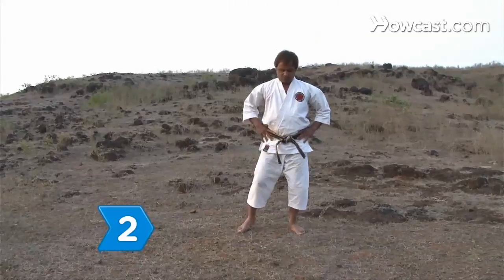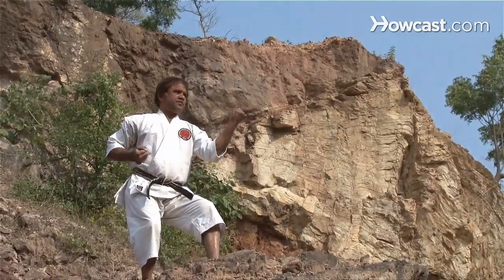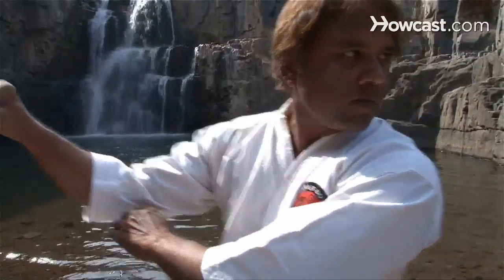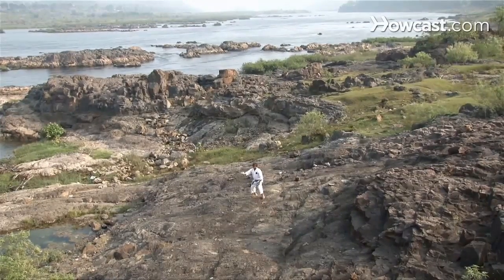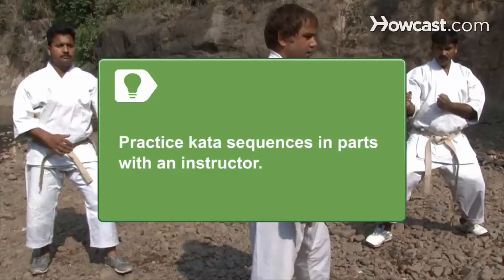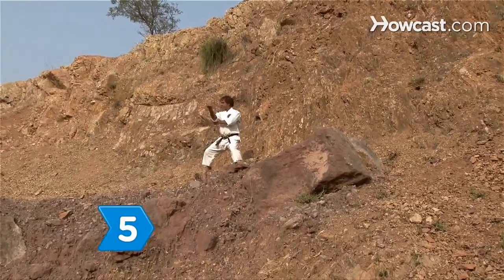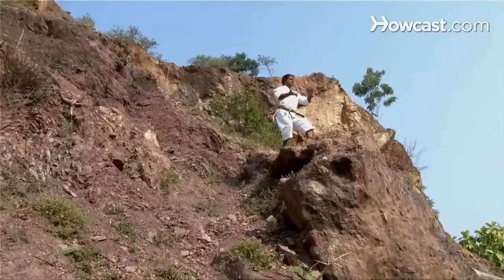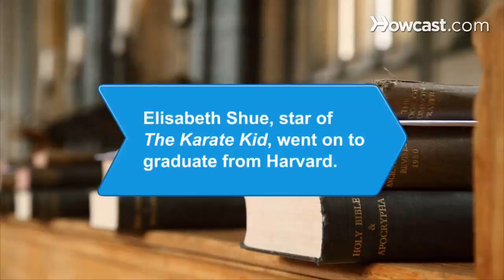How to Practice Kata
Kata is a combination of karate poses and movements. It's designed to be practiced alone against imaginary opponents, to strengthen your mind along with your body.

Step 1: Warm up
Go to an open space so you'll have plenty of room to practice. Before you start, do some warm-up exercises to loosen your muscles. Bend forward, backward, and sideways, and rotate your torso in a circle. Stretch your legs by stepping forward and to the side.

Step 2: Practice stances
Practice stances. Do forward stance, back stance, horse stance, and cat stance. Stances are the foundation of all martial art techniques. Practice punches, blocks, strikes, and kicks in these stances.

Step 3: Imagine an attack
Imagine an opponent attacking. Turn your head toward your opponent and start with a block followed by a punch. Move forward, backward, side-to-side, diagonally, or in a circle to simulate a fight.

Tip
To help memorize techniques, practice kata sequences in parts and consider working with an instructor.

Step 4: Practice breathing
Concentrate on your breathing, focusing on the expansion and contraction of your diaphragm. Take a breath before each kata movement and breathe out at the end of each kata movement.

Step 5: Build and complete the practice
Add on more moves, and focus on perfecting the fluidity and grace of each movement. Then, begin to speed up your movements. Always finish your kata practice in the same position you started.

Elisabeth Shue, who starred in 1984's The Karate Kid, went on to graduate from Harvard University in 1986.